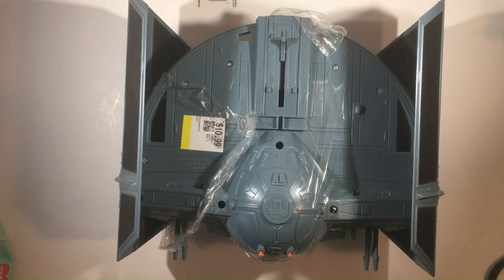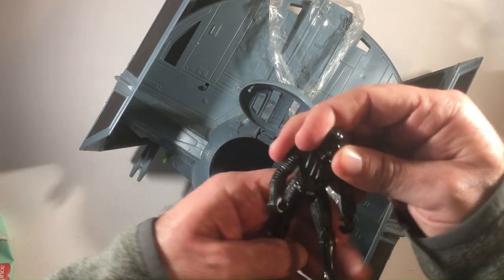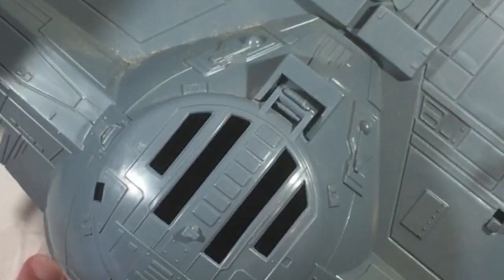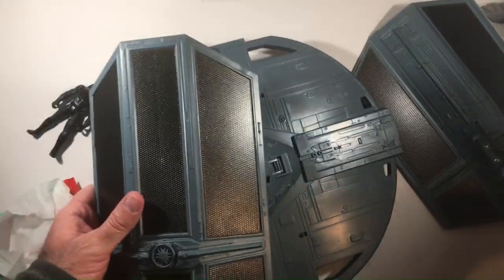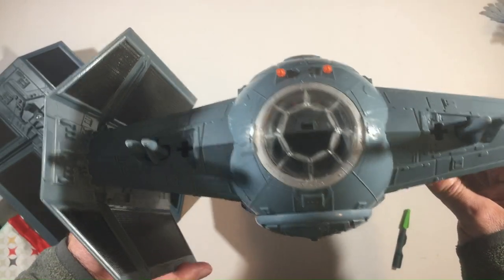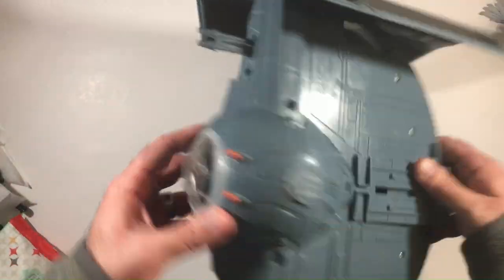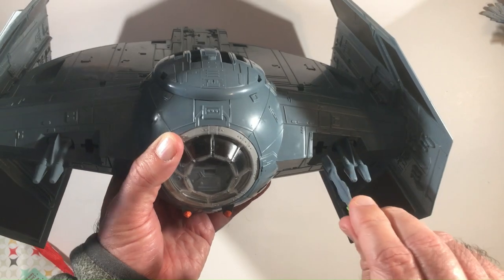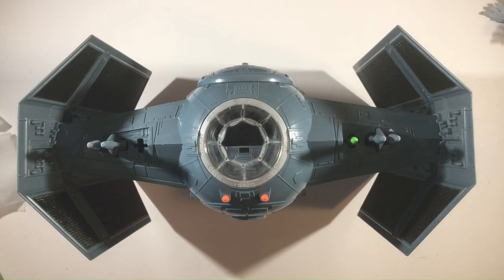Darth Vader Tie-Fighter Thrift Find!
In this thrift find video we will be looking at this Darth Vader Tie-Fighter. Which looks to me be mostly complete!